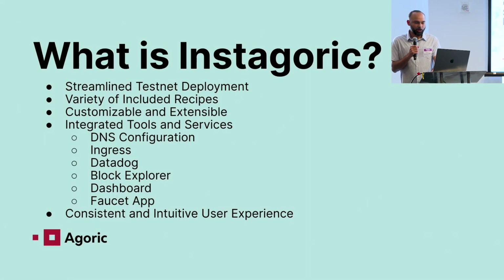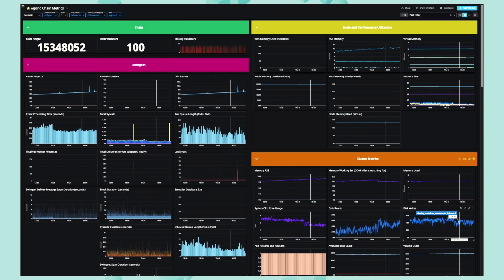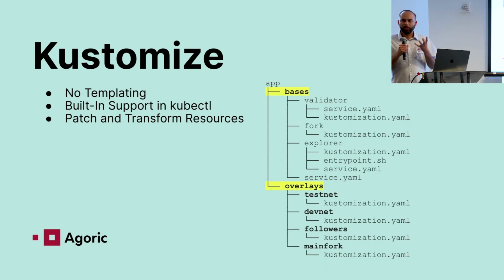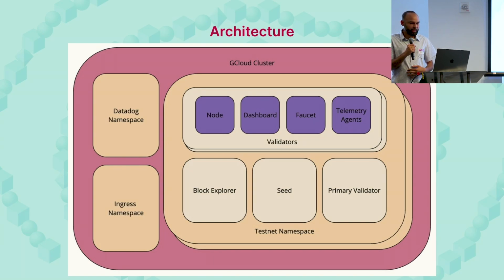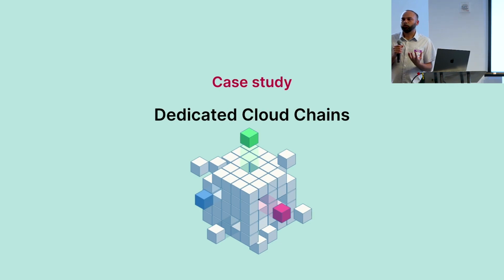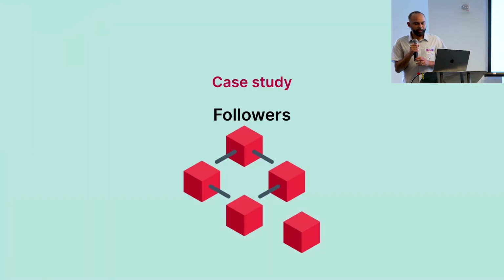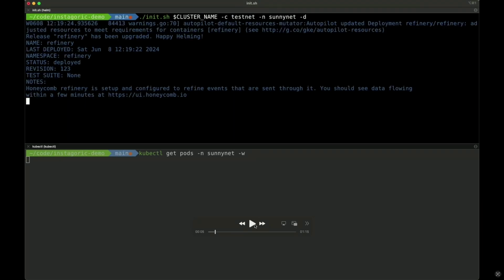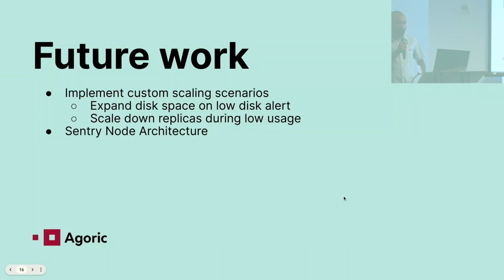DEVMOS 2024: Touseef Liaqat (Agoric), 'On-demand Scalable Testnet Deployment: Leveraging Instagoric'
Presenter:
Touseef Liaqat
Software Engineer @ Agoric

'On-demand Scalable Testnet Deployment: Leveraging Instagoric for Cosmos Ecosystem Projects'

This presentation explores the technical architecture and capabilities of open-source project Instagoric, a tool designed to streamline and simplify the on-demand deployment of testnets on cloud platforms within the Agoric ecosystem. We delve into how Instagoric can be utilized by other Cosmos ecosystem projects to deploy their own testnets efficiently, focusing on aspects such as automated scaling, monitoring and alerting, and cost-effective resource management. The session includes a live demonstration of setting up a testnet, along with insights on best practices for maintaining stability and performance.